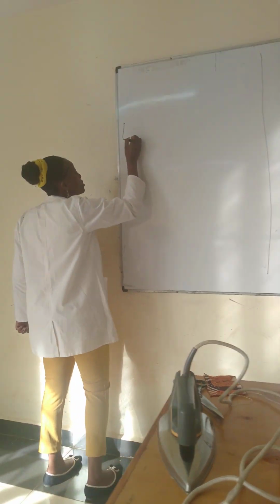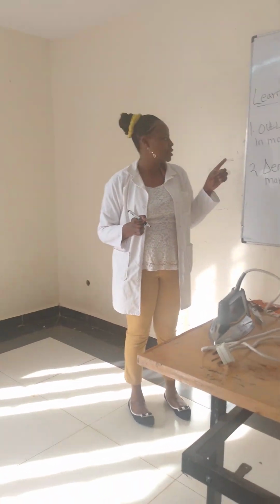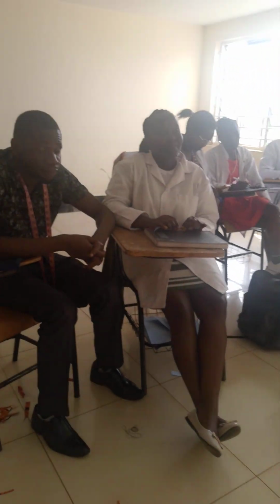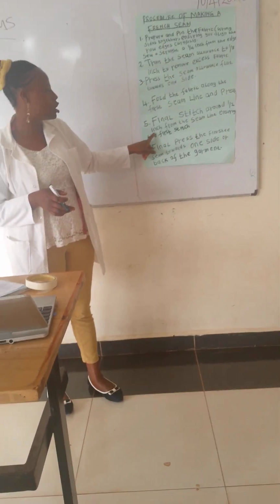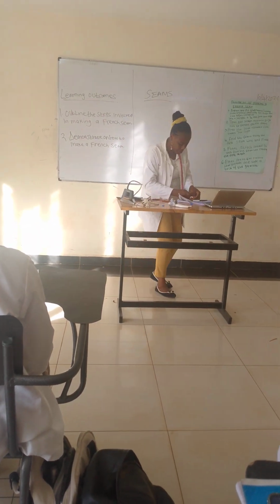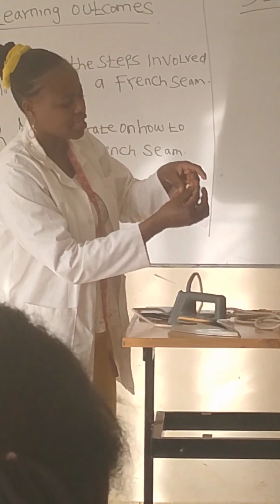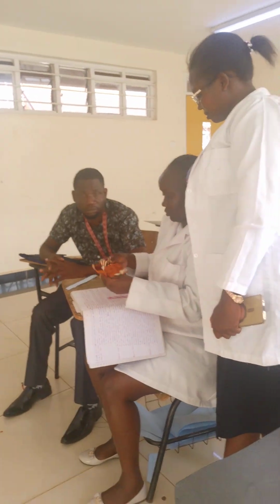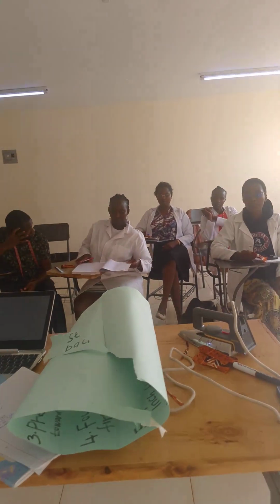April 21, 2026